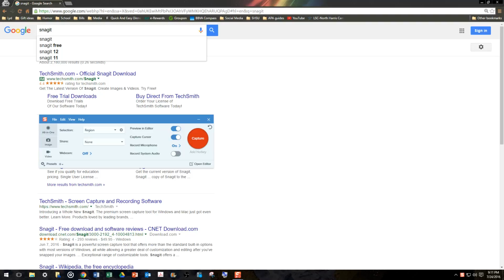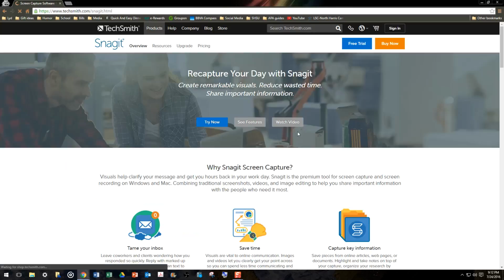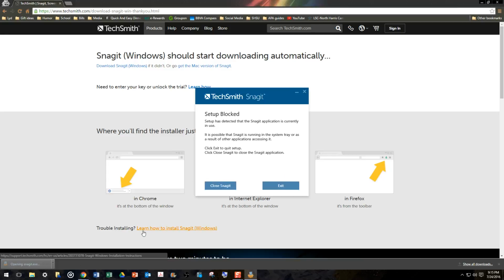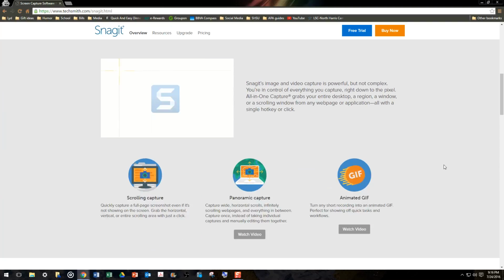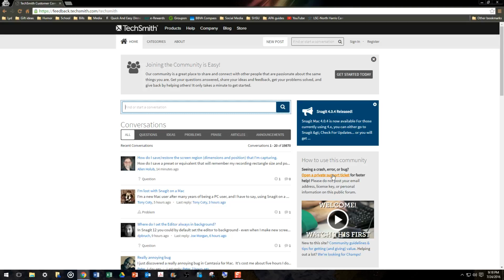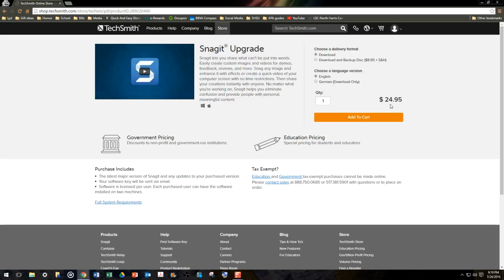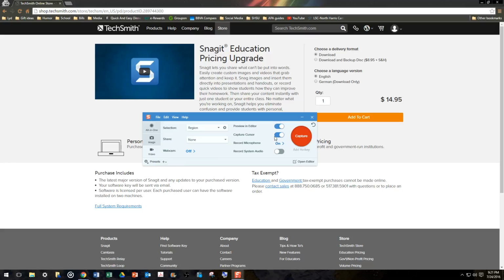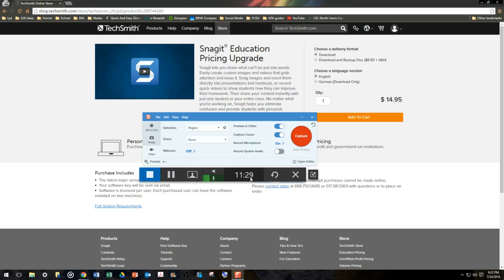The Basics of Snagit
Learning about some of the basic features of the Snagit program and its website.